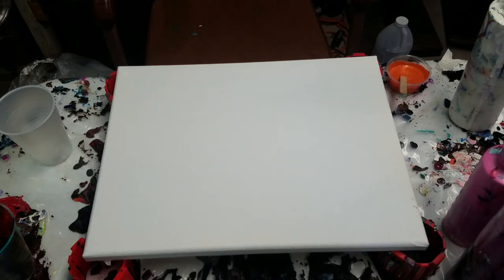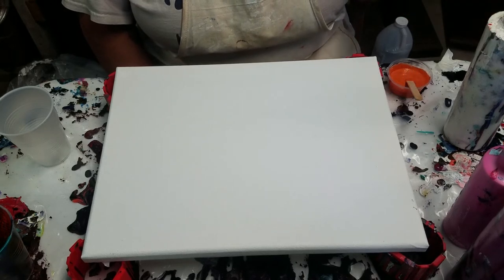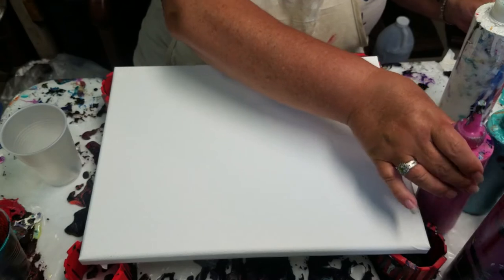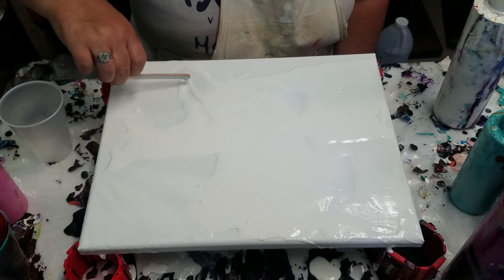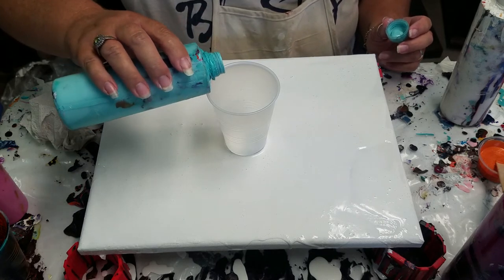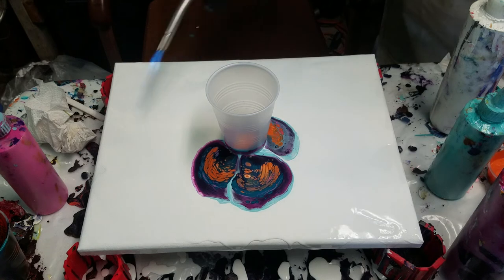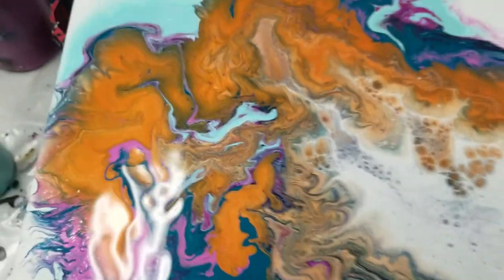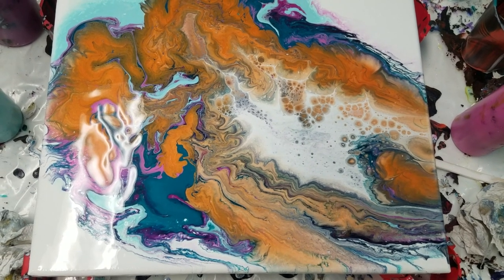Acrylic Pour Painting - Open Cup Technique, Therapeutic Pour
Today I used an 11x14 canvas and white, orange mixed with gold, dark turquoise, light turquoise, magenta, light pink, and Payne's gray with the open cup technique. My white is a bit too fluid, so it will be interesting to see how this one dries. I'm fairly happy with it now, but it could change. I will do a "how did it dry" episode on this one.

I opened up about my positive Covid-19 results, as well as some of the physical and emotional struggles I've encountered. I understand that I am so very fortunate that my symptoms are not severe. I know that many have lost their lives, have lost loved ones, have had much more severe symptoms. I am so very sorry. I simply wanted to share my personal journey, in hopes that it might help someone else out there. I hope you all stay safe, stay healthy, and find joy in your lives.